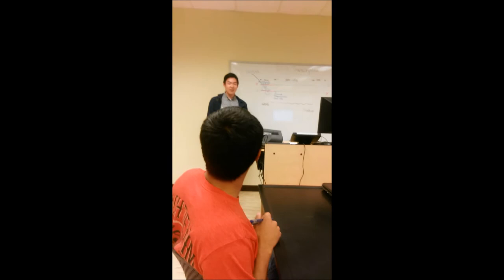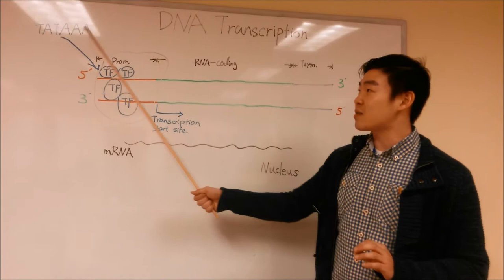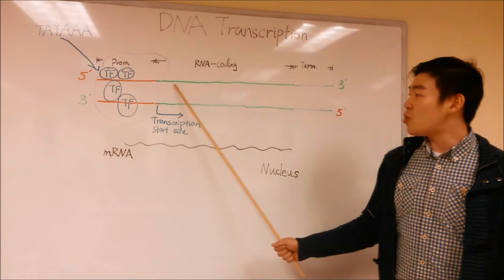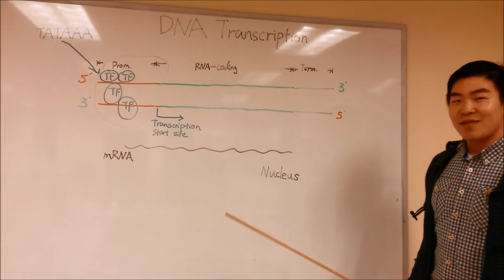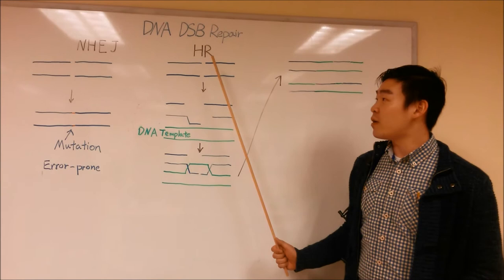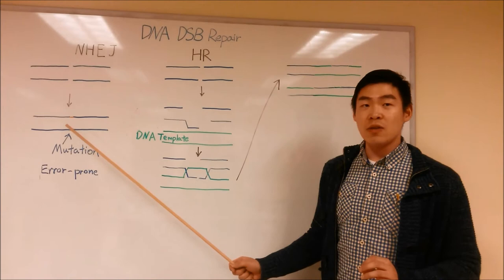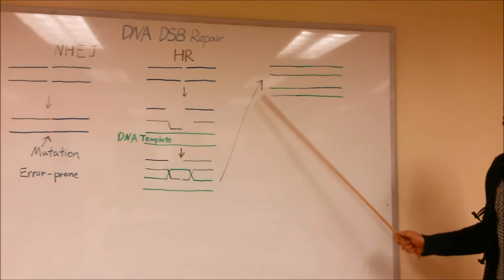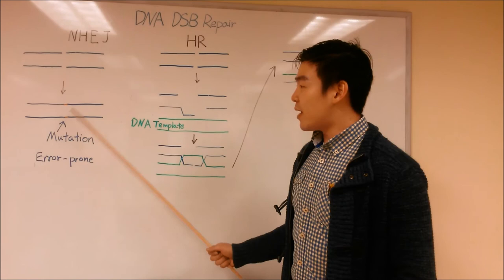Genetics class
Genetics Extra credit assignment